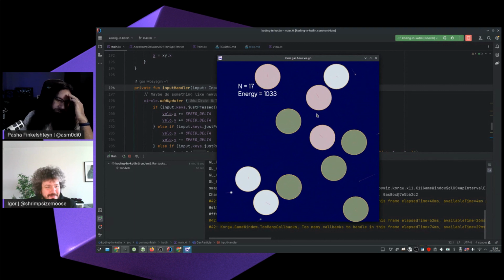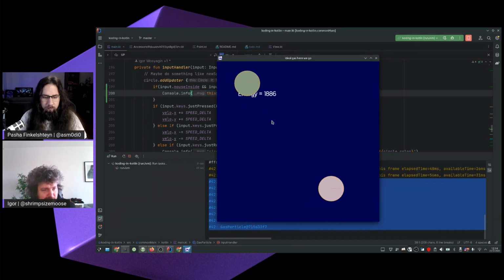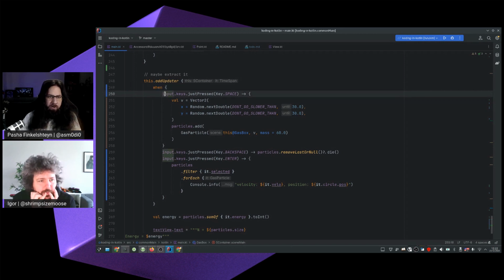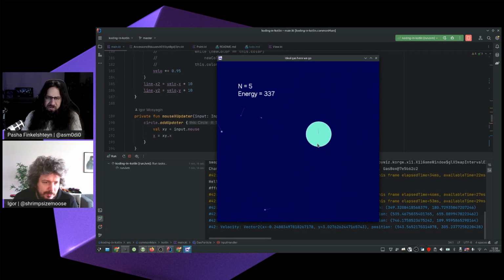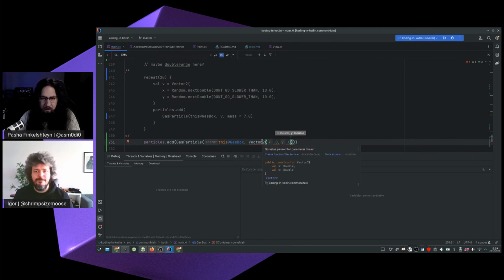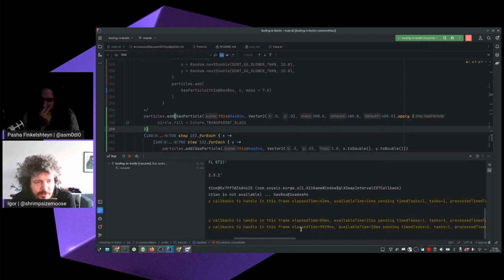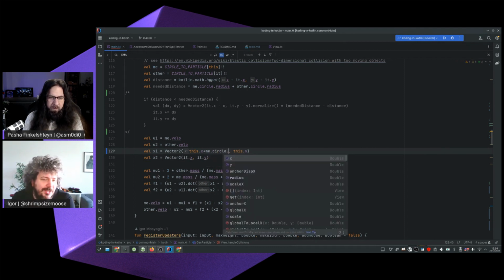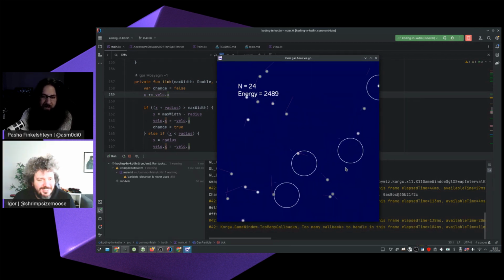Koding in Kotlin: KorGE (part 10). Break the gravity!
In this episode of Koding in Kotlin:KorGE

Apparently, issues are not with our math, but it's something with collision detection ot something. Here we try to build some experiments to understand what's going on.